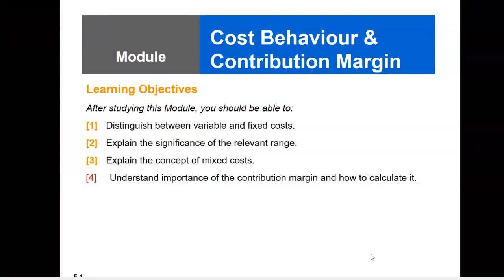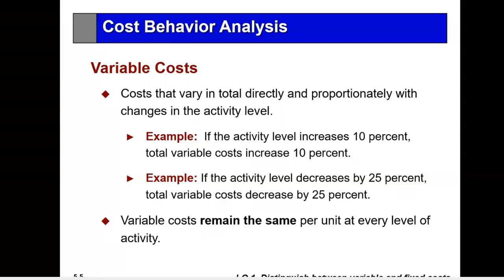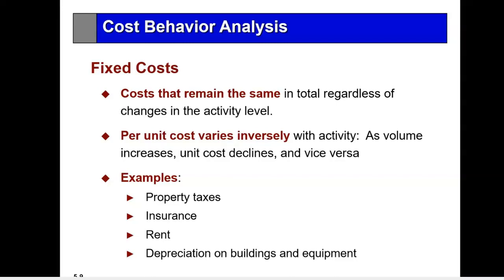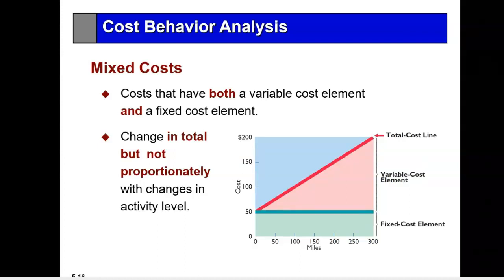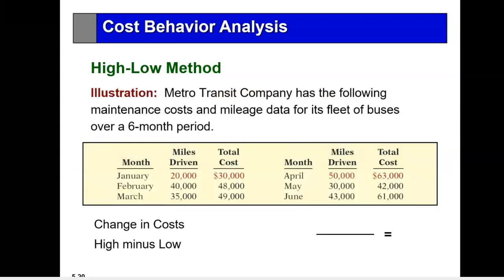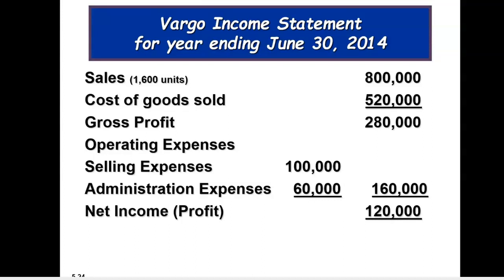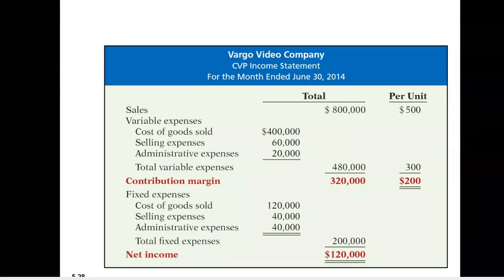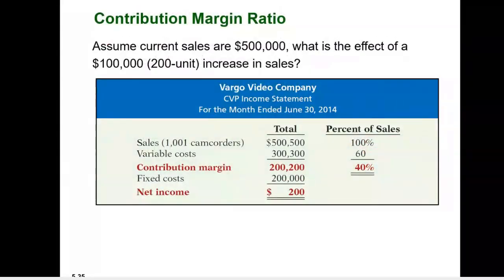Cost Behavior lecture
It is so important for a manager to understand cost behaviour. If the manager plans to increase sales or production which costs will increase